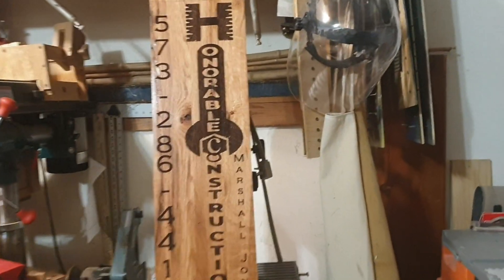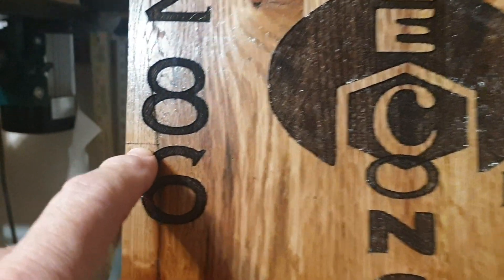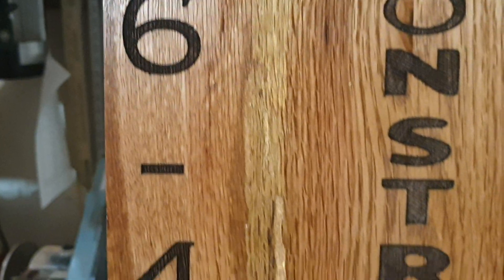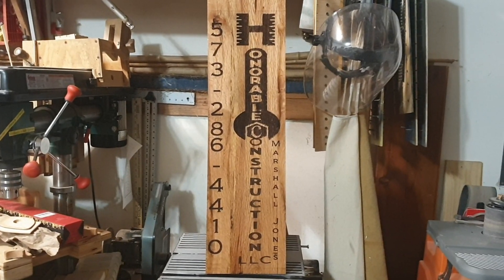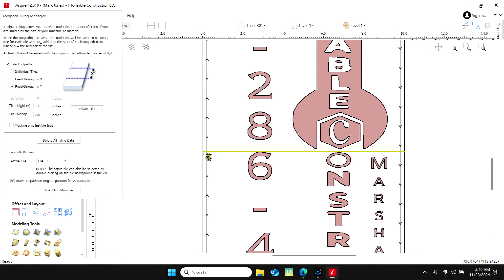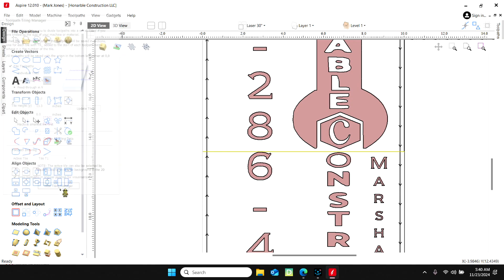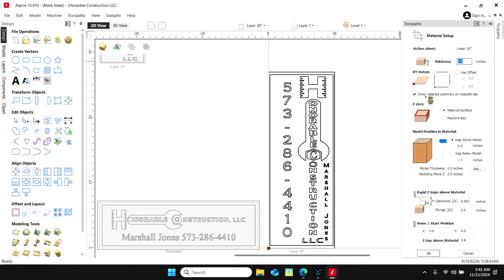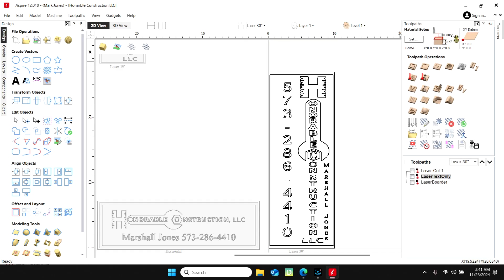Aspire Laser Glitch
Aspire laser glitch possible?  It's odd.  Short video on this glitch.  Here is the Aspire File.